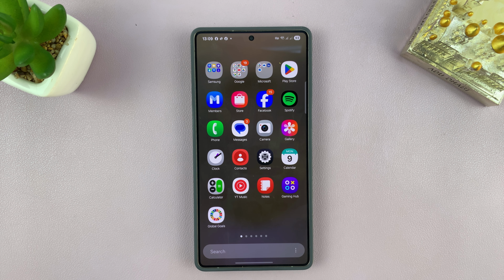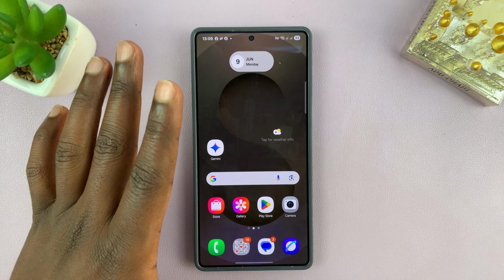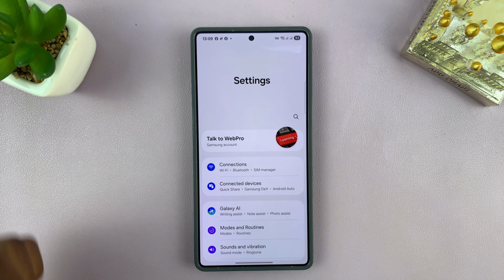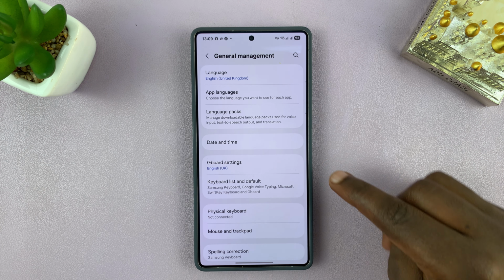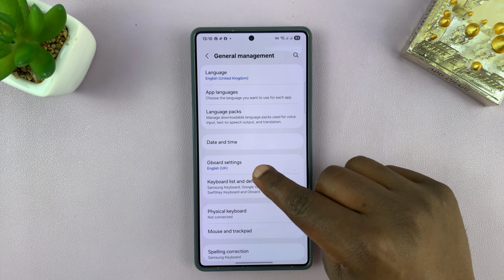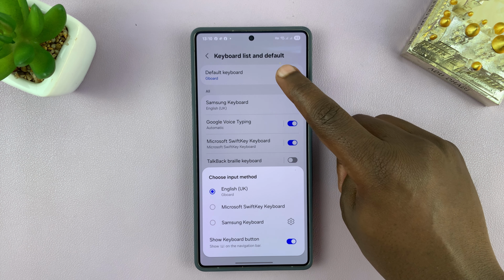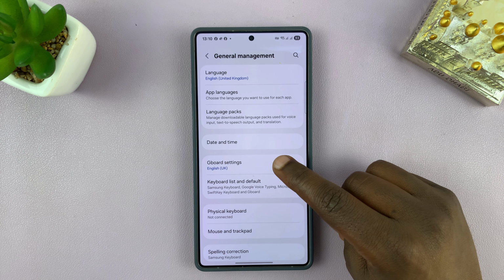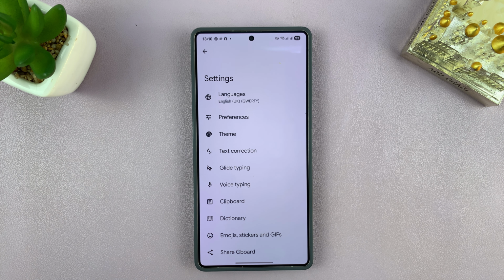How To Open Gboard Settings On Samsung Phone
In this quick tutorial, you'll learn how to open Gboard settings on Samsung phones. Access Google Keyboard settings on most Samsung Galaxy phones including Galaxy S, A, Note, and Fold series.

Change the theme, enable swipe typing, adjust autocorrect, or add a new language — it all starts with knowing where to find the settings.

How To Open Google Keyboard Settings On Samsung Phone:

Method 1: From the Keyboard Itself

The easiest way to access Gboard settings is while you're actively using the keyboard.

Step 1: Set Gboard as your default keyboard. Go to Settings on your device, then scroll down to find "General Management". Tap on it, and then select the "Keyboard List and Default" option.

Step 2: Next, tap on "Default Keyboard". You'll see a list of available keyboards. Tap on Gboard to set it as your default keyboard.

With Gboard set as your default keyboard, you can now start using it to type on your Samsung phone.

Step 3: Open any app where you can type, such as Messages or Notes. Tap on a text field to bring up the Gboard.

Step 4: Tap the gear icon (⚙️) on the top row of the keyboard. This will take you directly to the Gboard settings menu.

Method 2: From the Phone's Settings

If you want to access Gboard settings without opening the keyboard, you can do so through your phone’s system settings.

Step 1: Ensure your default keyboard is The Gboard (Google Keyboard).

Step 2: Open the Settings app on your Samsung phone. Scroll down and tap on "General Management".

Step 3: Tap on "Gboard Settings" to access the Google Keyboard Settings.

Cell Phone Tripod Adapter